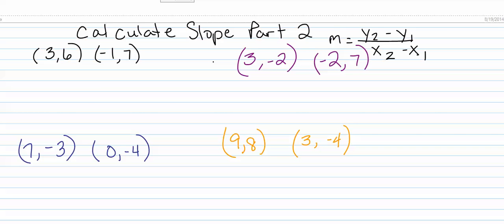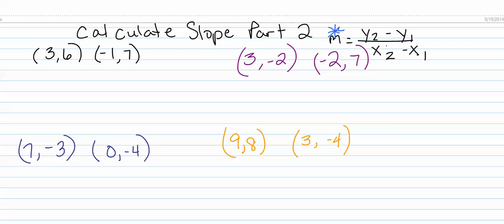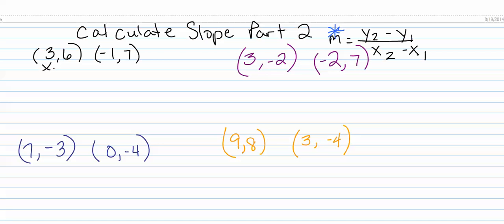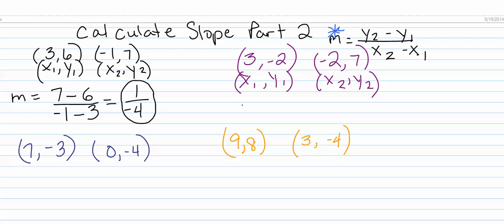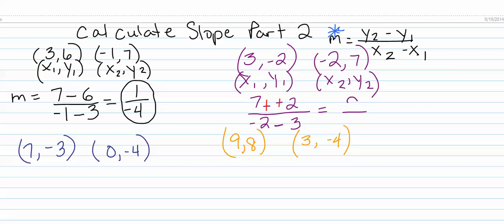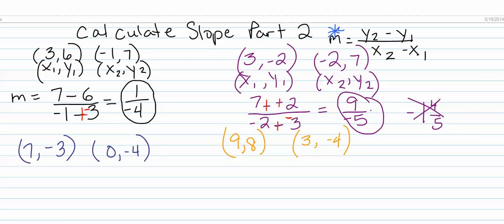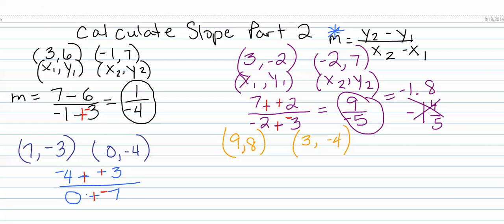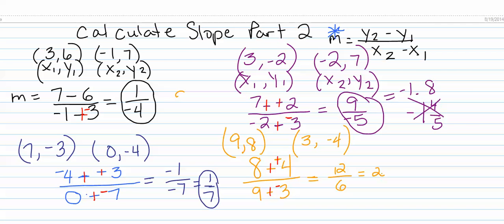CALCULATE SLOPE FROM 2 POINTS